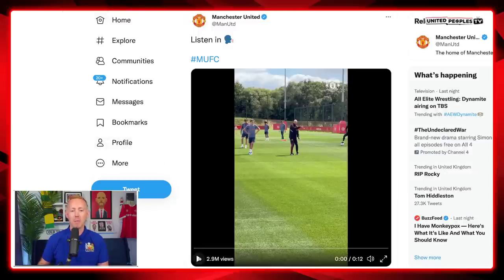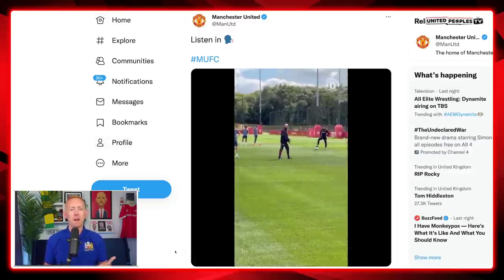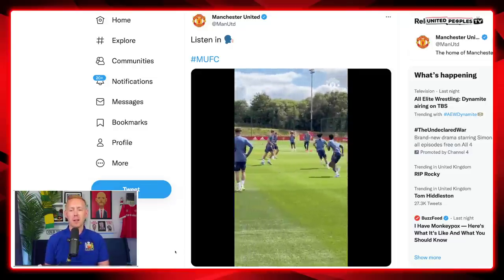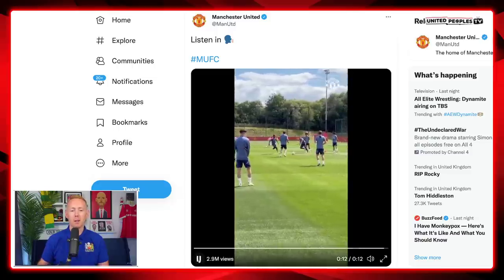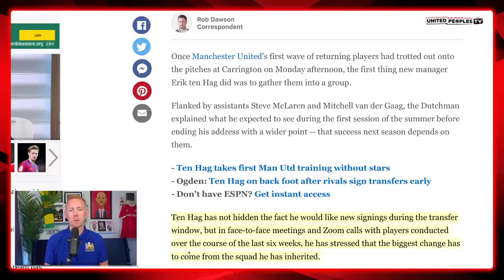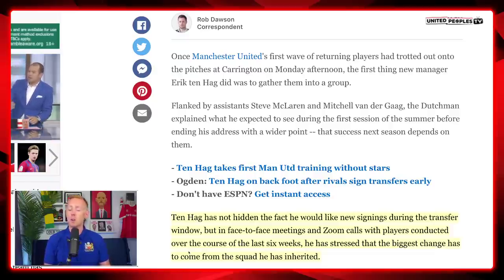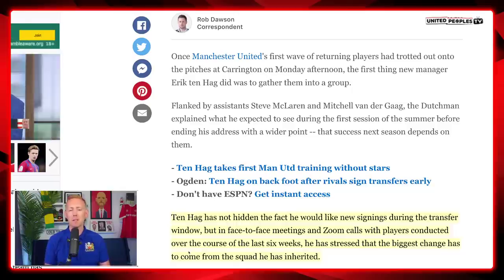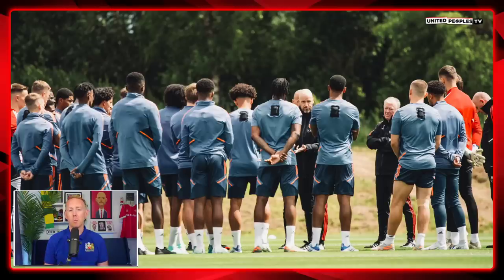Ten Hag's Man Utd Training: How He's Changing The Football Philosophy Inside United | REACTION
Here's a look into Erik ten Hag's training sessions at Manchester United and how he is going about changing the footballing philosophy at the club. It is all about one touch passing, movement and a raised intensity.

There might be nothing groundbreaking in this but we're seeing the beginnings of the Ten Hag system at Man United with these videos and that in itself is exciting.

🚨 The new community home is now LIVE! 🚨 Download Telegram for free from Apple/Play Store and join in If you become a member, you will get access to the Members Only Area where Sam will now be doing live videos, Q+A's, call-ins and much more. Let's make this community greater!

Become a member + support United Peoples TV! Perks include the private Members Area of our community, Sam giving priority to your comments + more.

For those who have been asking about my camera, it is the Blackmagic Design Pocket Cinema Camera 4K.